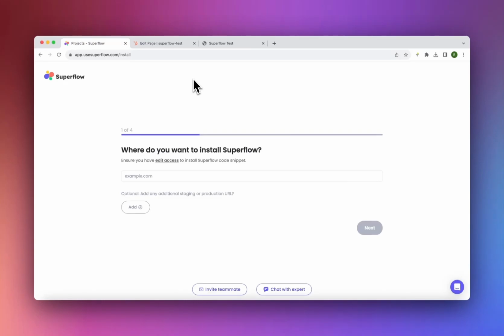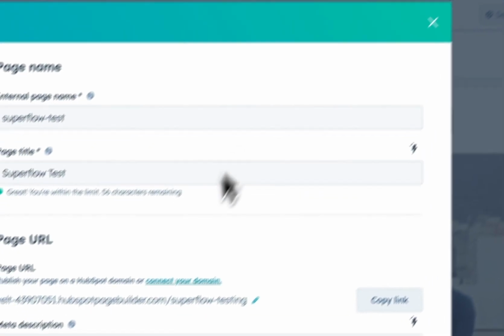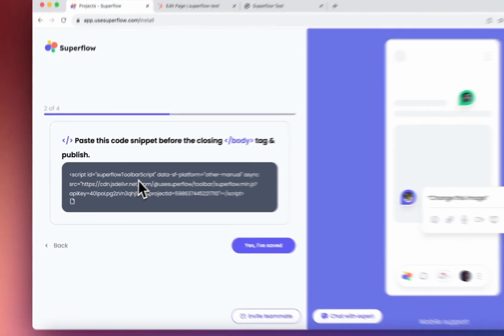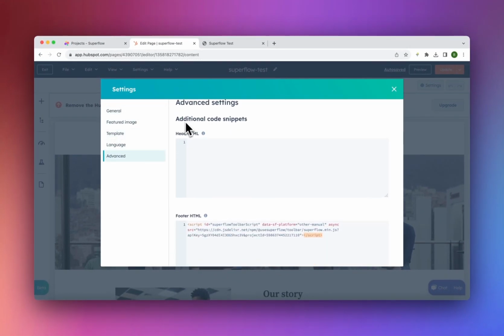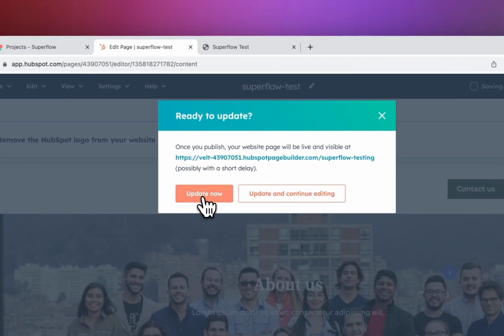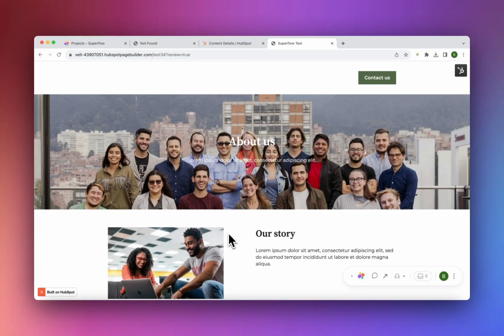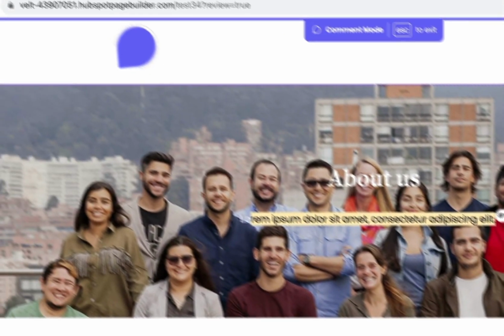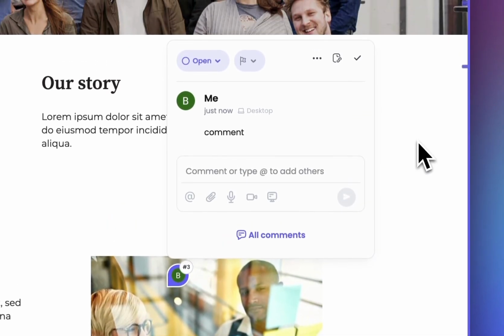Installing Superflow with Hubspot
How to install Superflow on Hubspot pages.